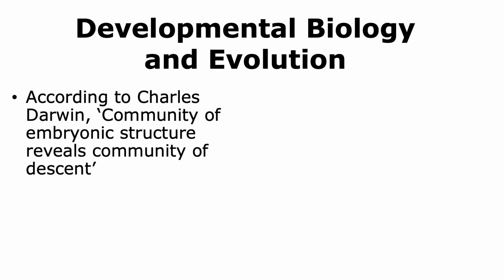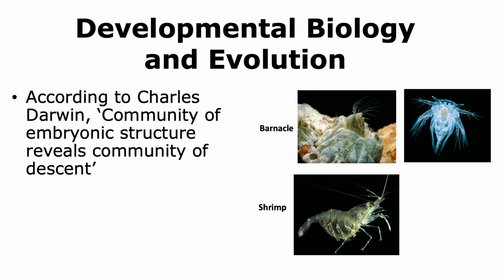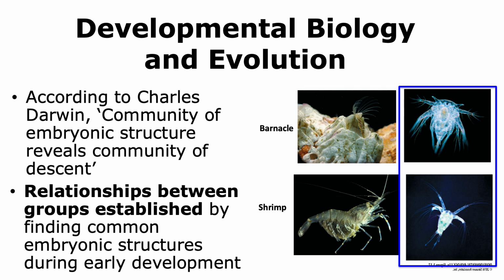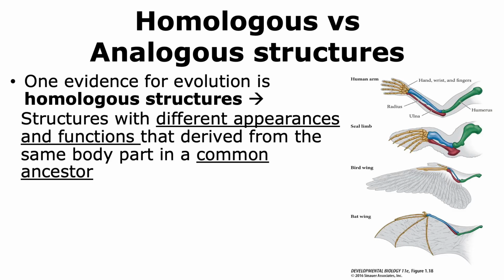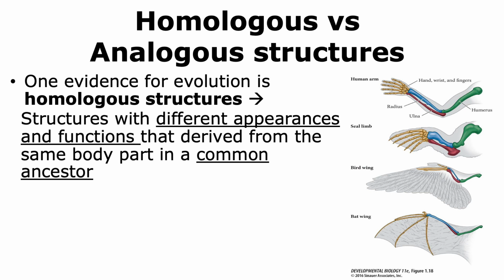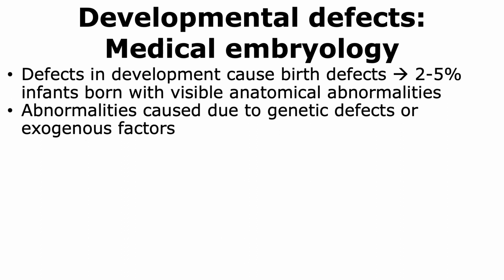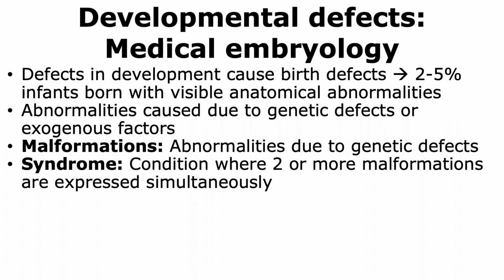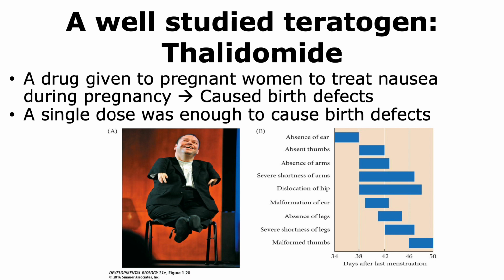Basics of Animal Development: Role of Developmental Biology in Evolution and Medicine